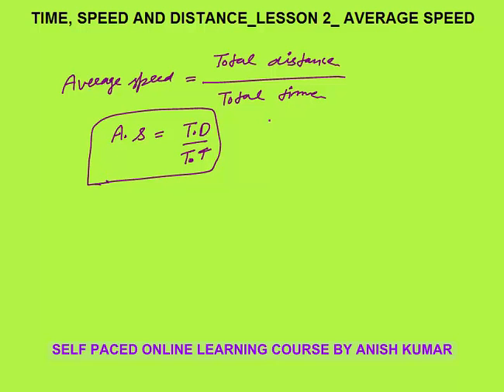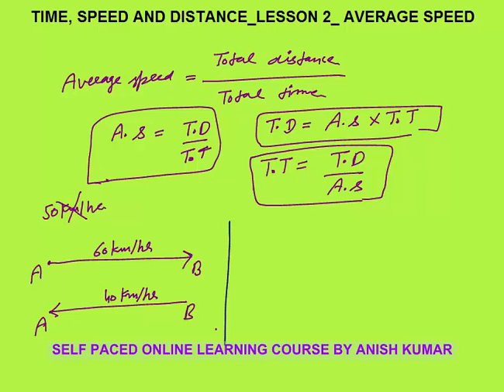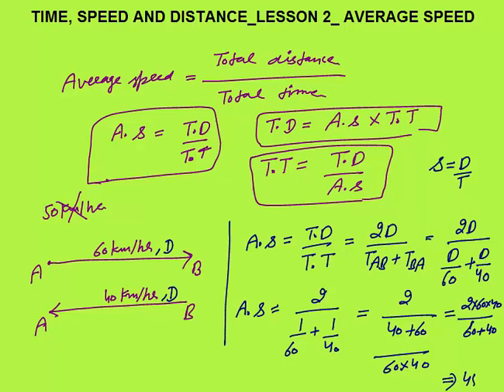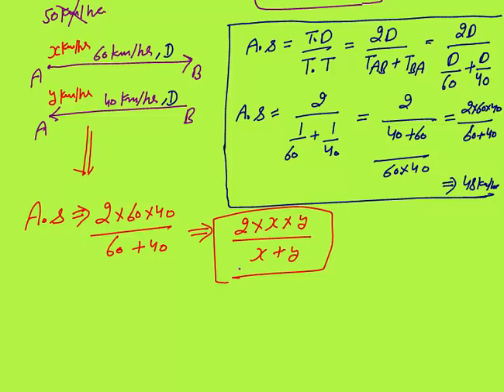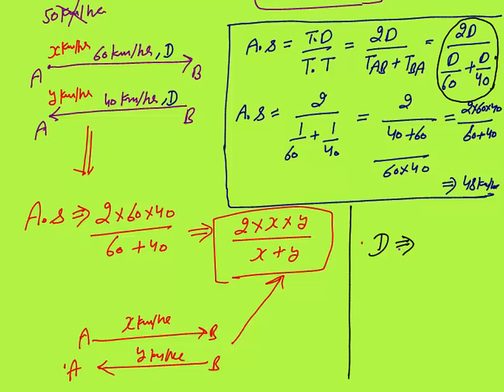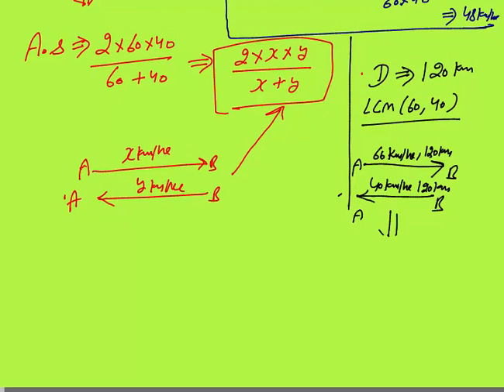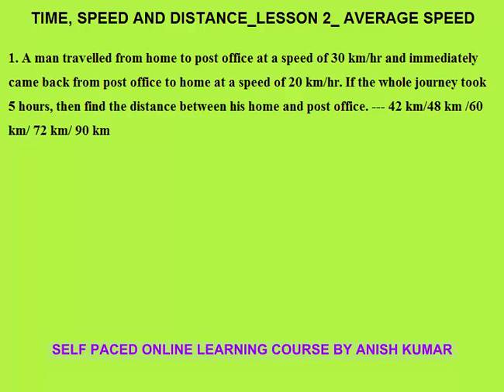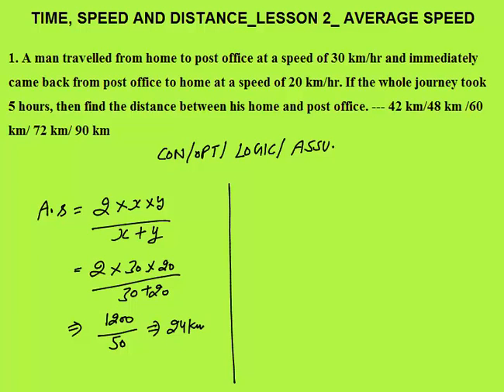TSD_LESSSON 2_AVERAGE SPEED BASICS & QUESTIONS-TIME, SPEED AND DISTANCE FOR CAT/GMAT/GRE/BANK PO/SSC